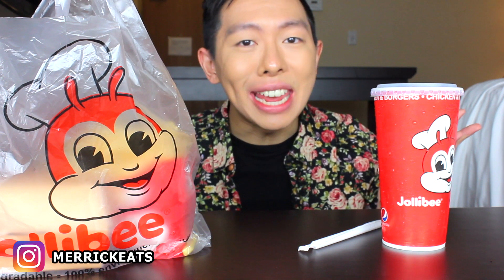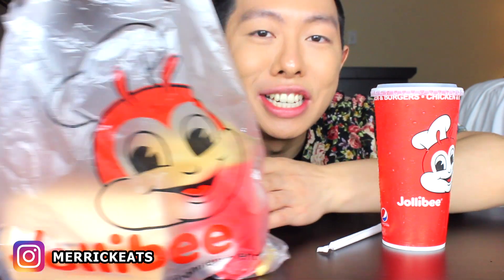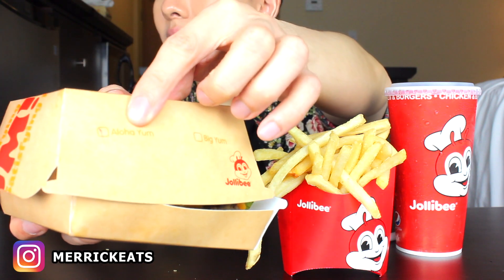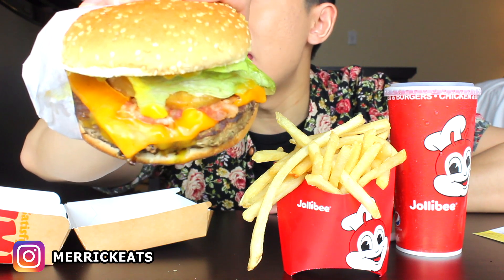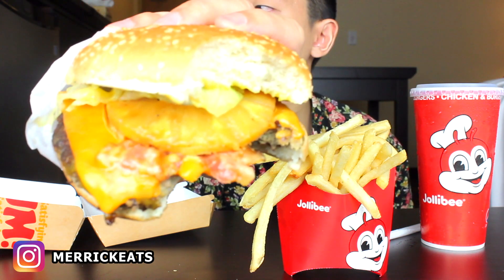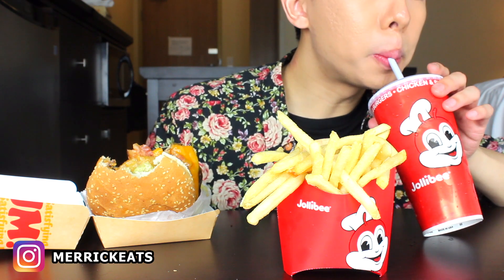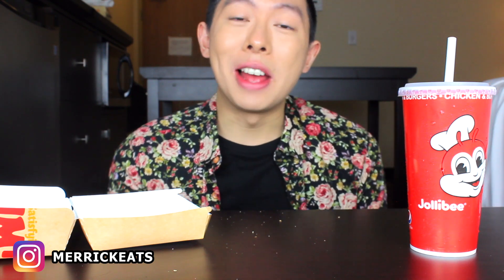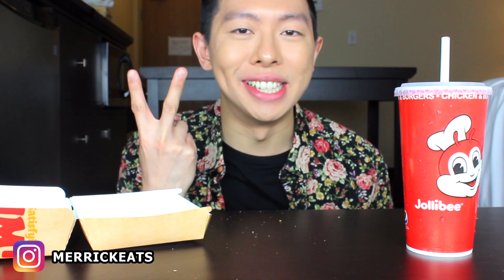JOLLIBEE MUKBANG | Amazing Aloha Yum Burger & Jolly Crispy Fries | Filipino Eating Show + STORYTIME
Welcome back Jollibee! Today’s mukbang is part 3 of my Jollibee series and it features a delicious amazing aloha yum burger, jolly crispy fries, and a jolly fountain drink. Inside the amazing aloha yum burger we have: a 100% pure beef pattie, crispy bacon, cheese, lettuce, honey mustard dressing, and a slice of fresh pineapple all served in a warm sesame bun. For my jolly fountain drink I picked root beer because that’s my go-to for soda and the fries were great too. As well, I am doing another storytime in this mukbang. It’s about something that happened to me in a hotel room during my university years with an ex-friend of mine so definitely give this eating show a watch if you want to know what happens! As always, I hope you enjoy this mukbang.

── MY JOLLIBEE SERIES

── FIND ME

── EQUIPMENT